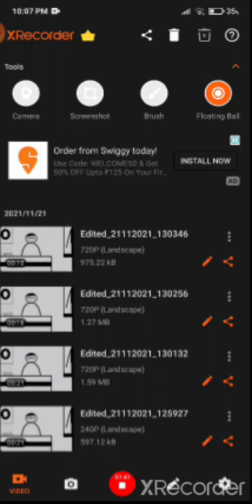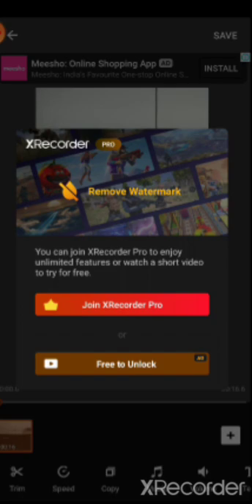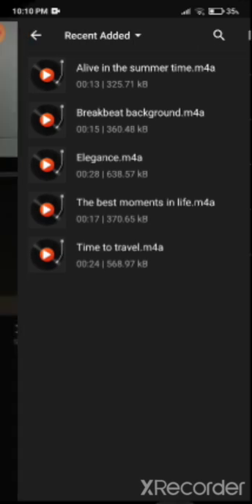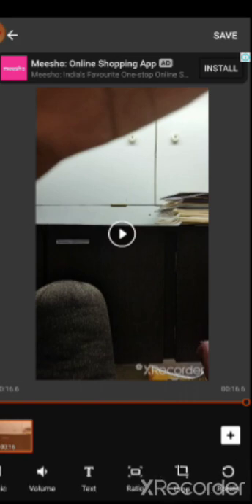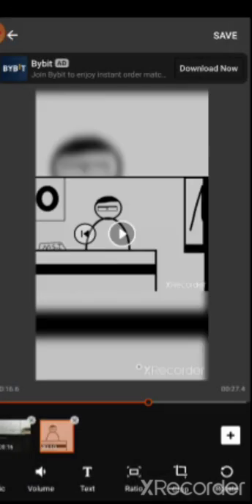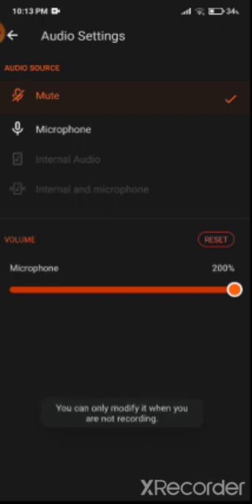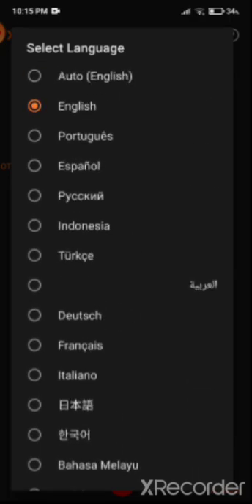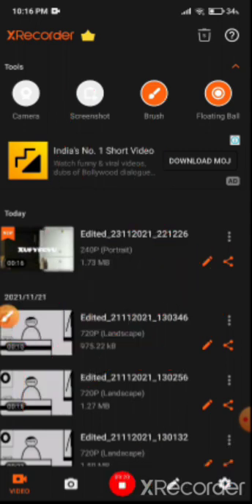how to use Xrecorde correctly for editing